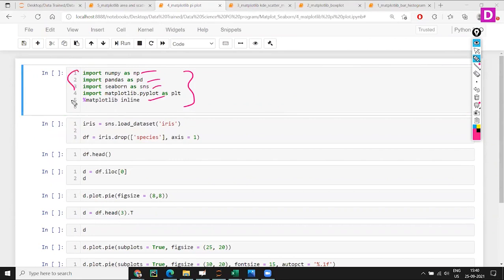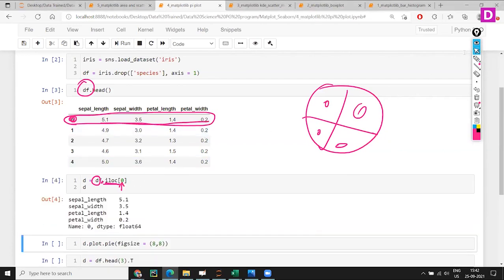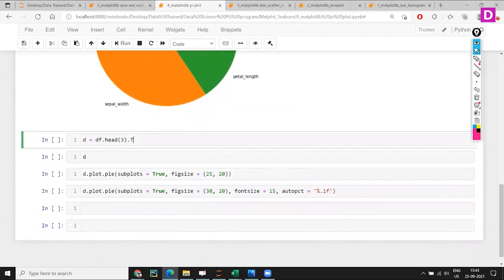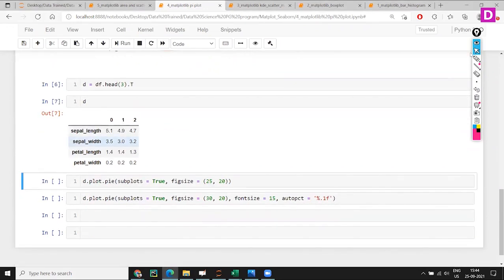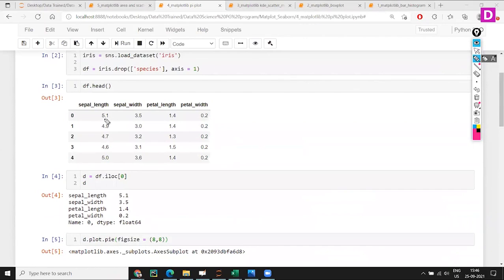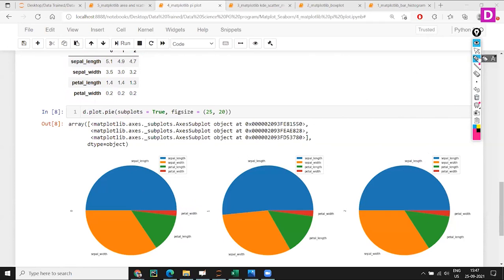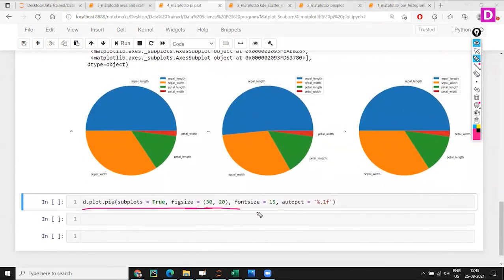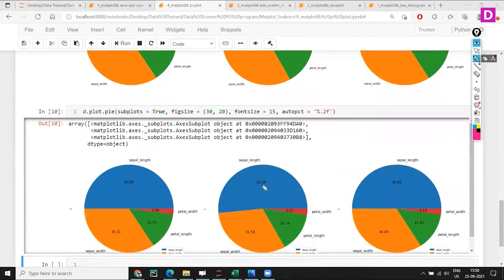Piechart in Data Visualization with Python dataisualization python Lacture-4